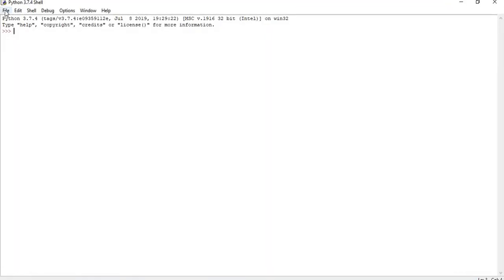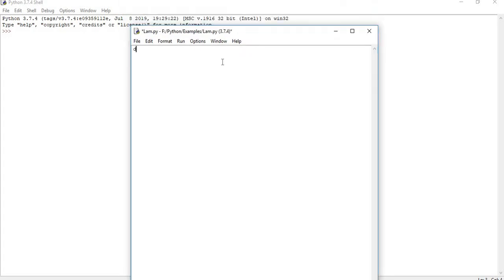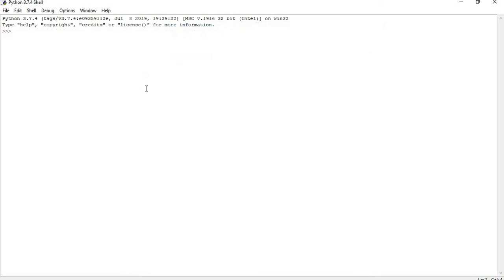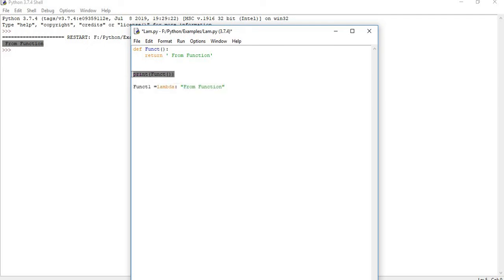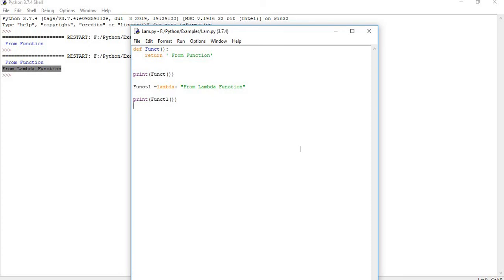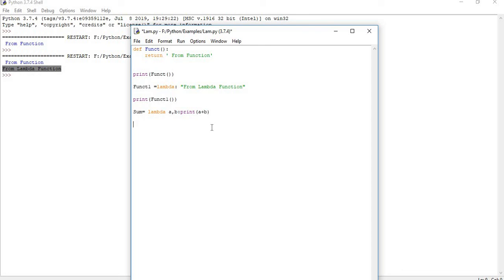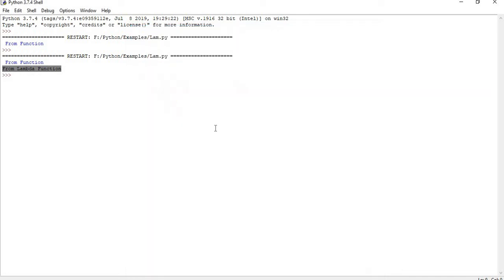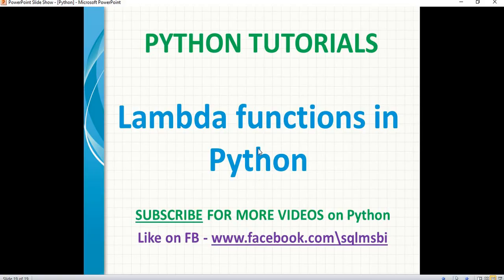Python tutorial | Lambda Functions in Python | python anonymous function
python anonymous functions
python tutorial for beginners
python lambda function with examples
function in python
functions examples with python

python introduction | What is Python ??

How create python project for the first time??